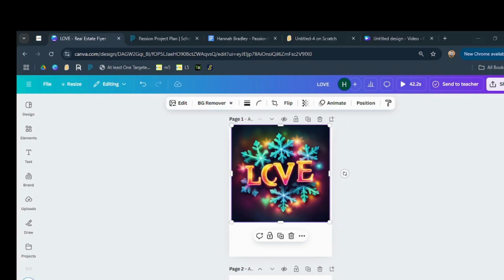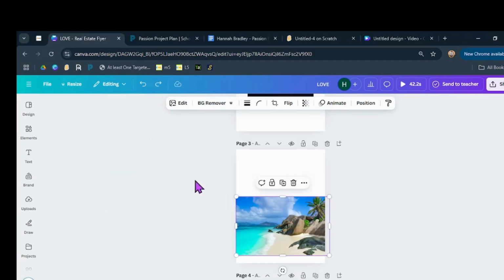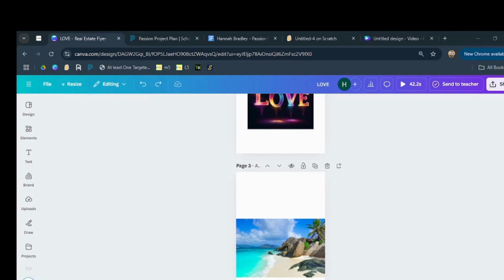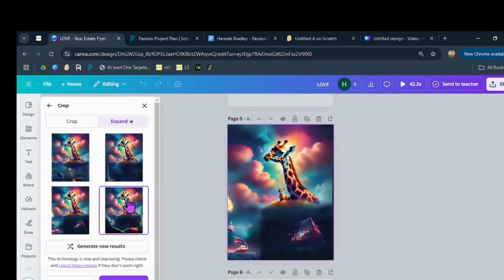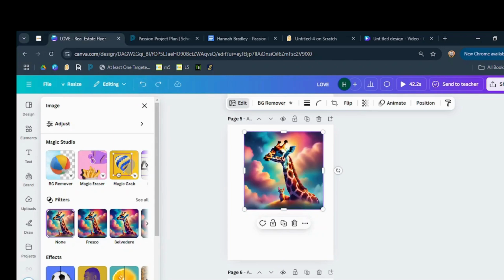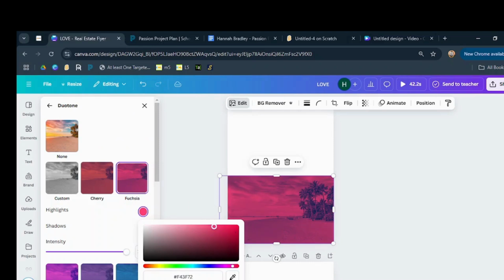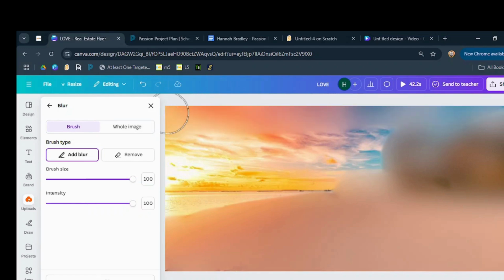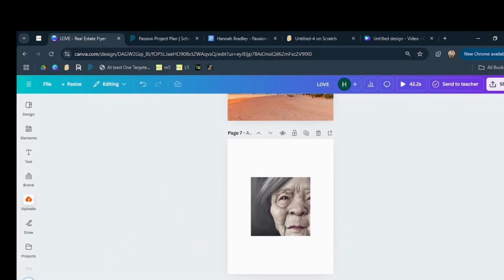Canva Magic Tools & Edit Tab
BG Remover 0:17
Magic Eraser 0:54
Magic Grab 2:40
Grab text 5:02
Magic Expand 6:13
Filters 9:47
Special Effects 12:00